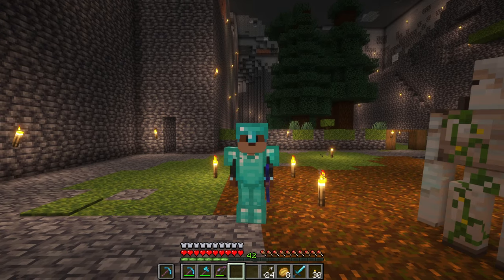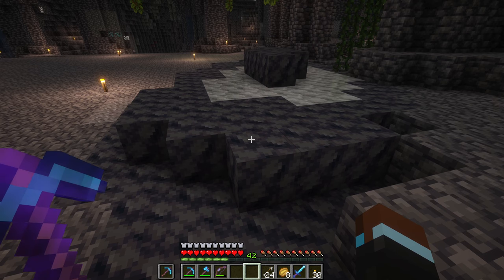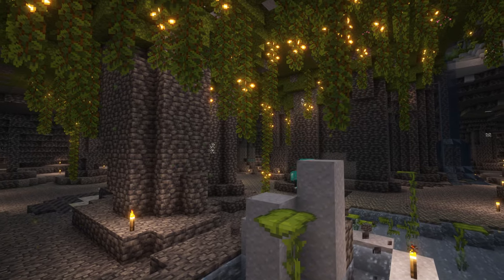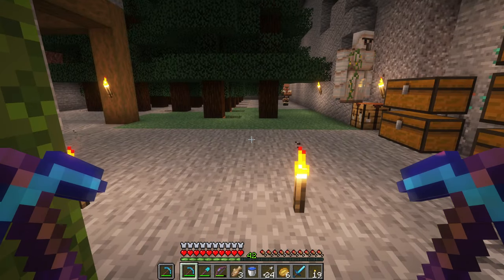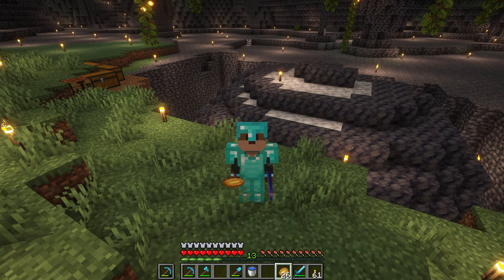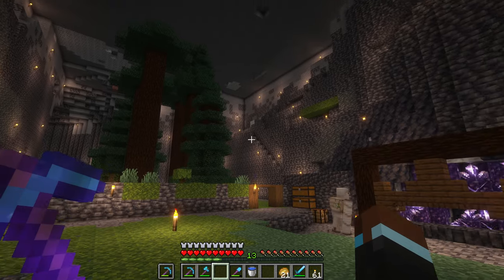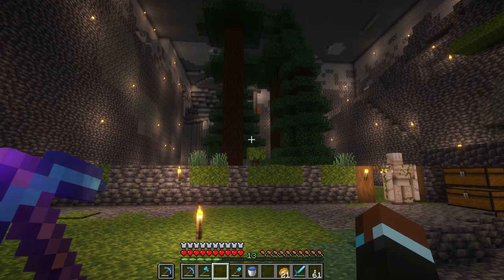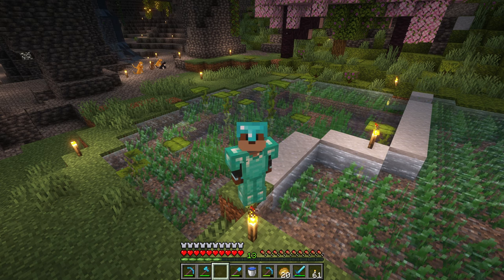Building a pond because I need cats! - Balin's Challenge (caves only) Ep 4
Continuing my caves-only Minecraft challenge, where I'm a dwarf (and still an otter, of course) rescuing some of my dwarven brethren from the surface world and working with them to establish a keep. In this episode, we get highly distracted for our urgent mission because cats started showing up and we need to be able to get fish to make friends with them.

Yes, I'm delaying any actual progress in the world by a full week just so I can have a pretty place to stand while fishing so I can make friends with cats. Look, you have your priorities, I have mine.

0:00 - Intro
3:45 - Clearing the area
5:27 - Befriending our first kitty!
7:47 - Getting (more) distracted
12:41 - Final results

Mods: Replay Mod, Litematica (not used in this video), and MiniHUD (for the day counter on screen & showing light levels)
Shaders: Complementary Shaders (brightness turned way up so y'all could actually see things)